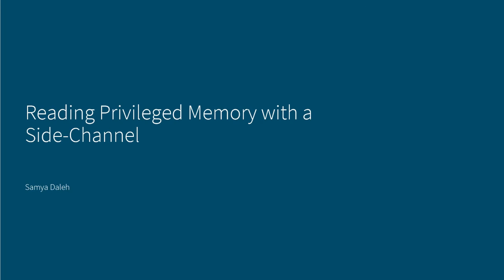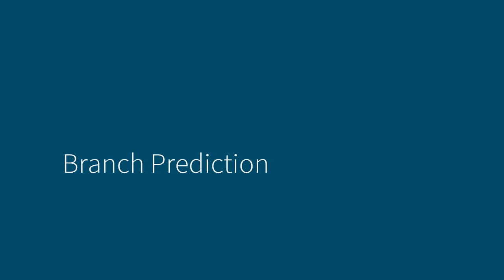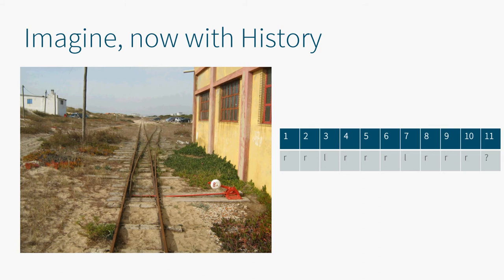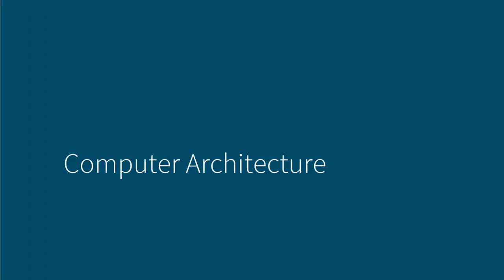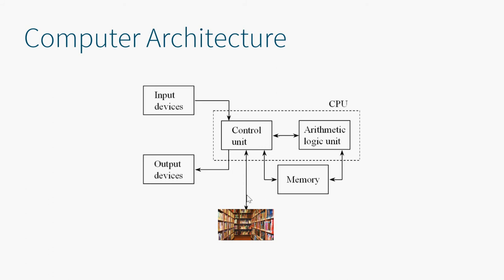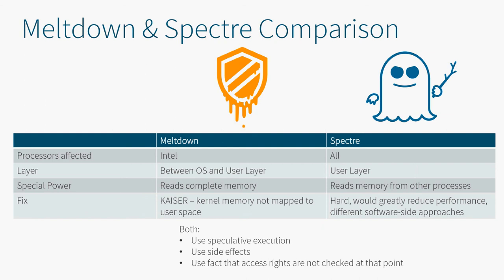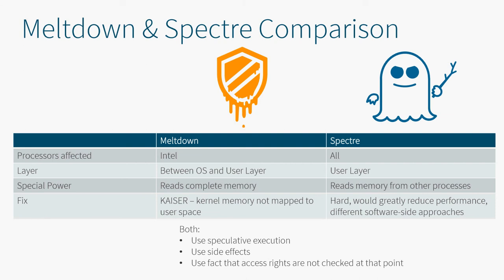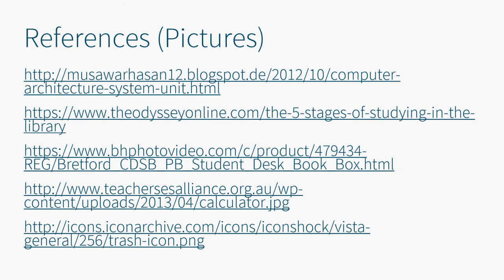Reading Privileged Memory with a Side-Channel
With the background of Meltdown and Spectre I explain how modern computers work.

References are in the end of the video.